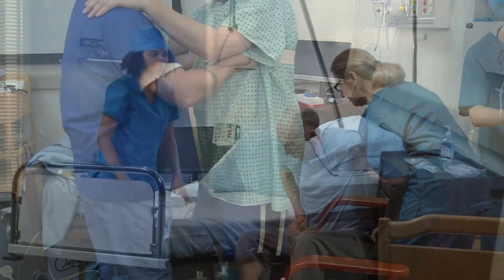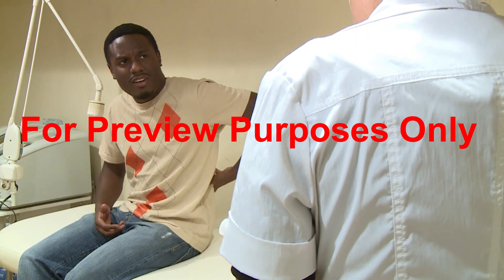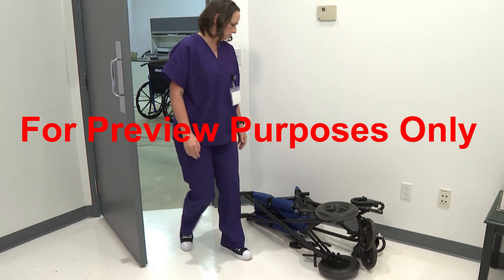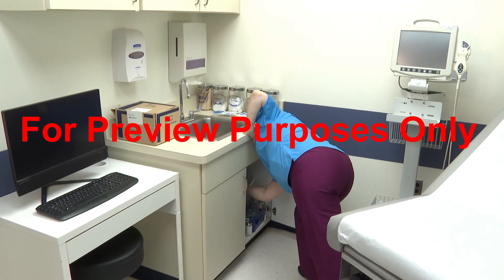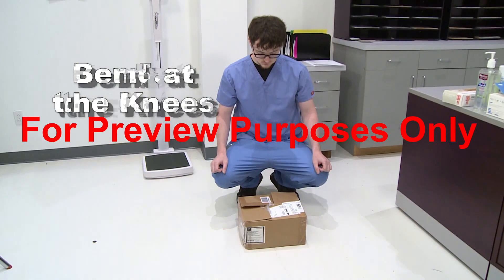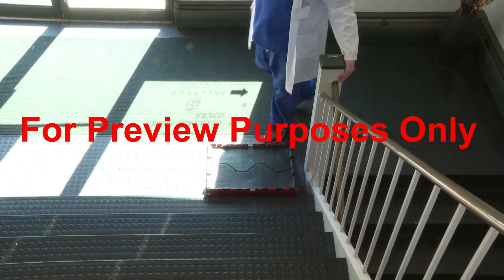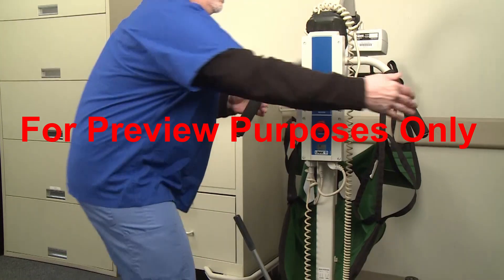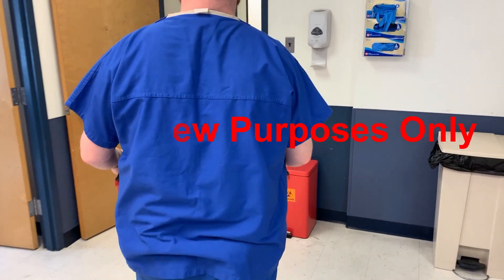Safe Lifting in Healthcare for Medical Personnel